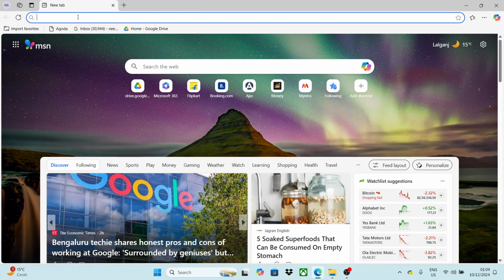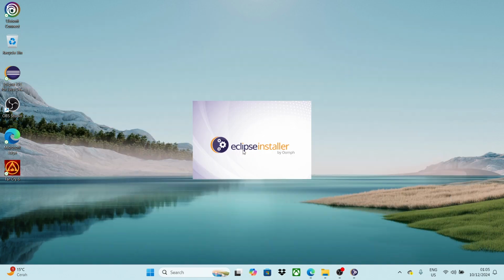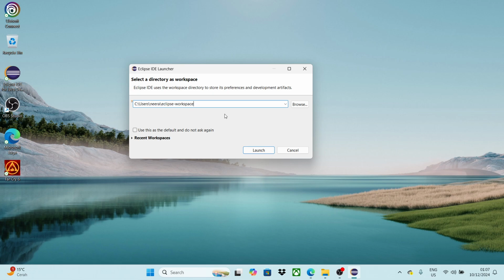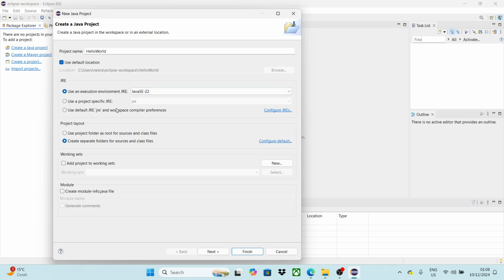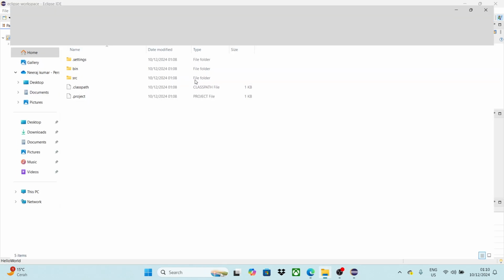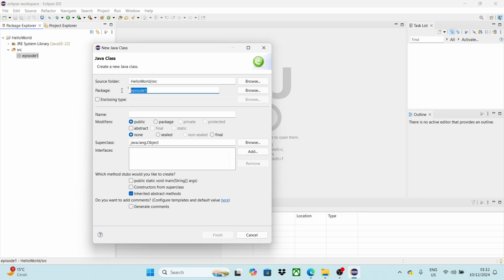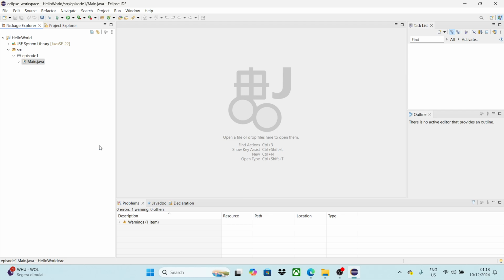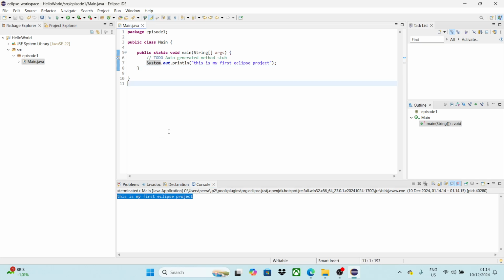Download and Install Eclipse IDE for Java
In this video I have demonstrated how to setup eclipse IDE for Java coding
by creating simple java project.